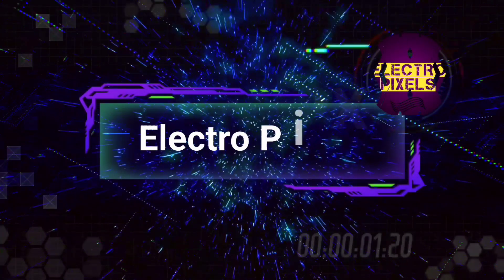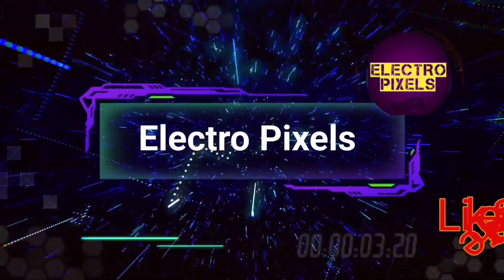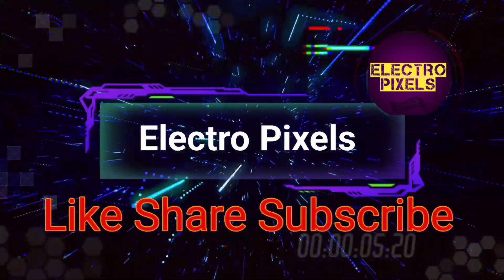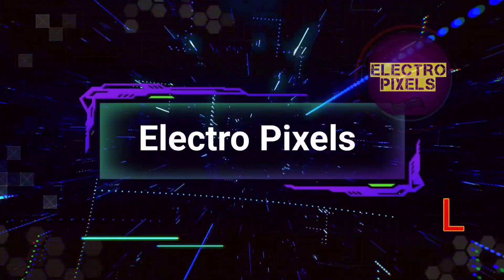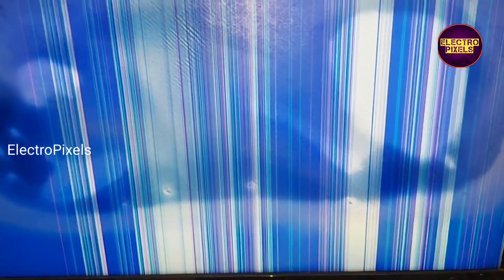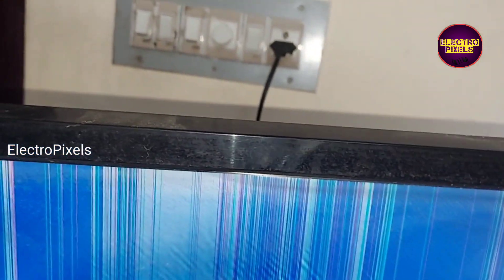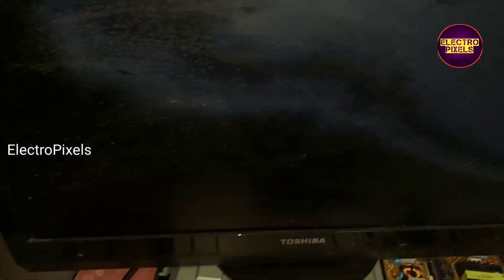Verticallines Display Problem Cof Related Complaints & It's Permanent Repair Solution and Symptoms.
Cof Related Complaints and It's Permanent Repair Solution and Symptoms